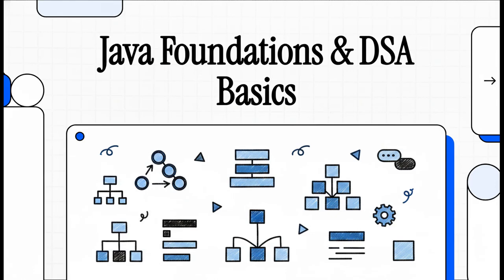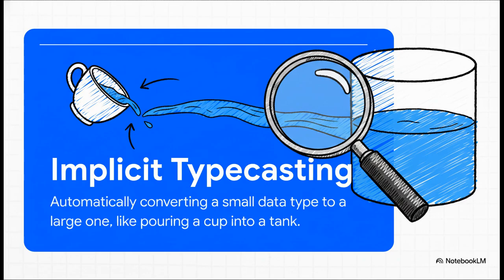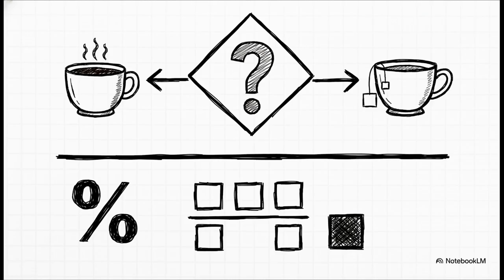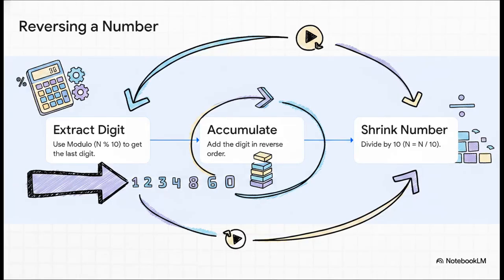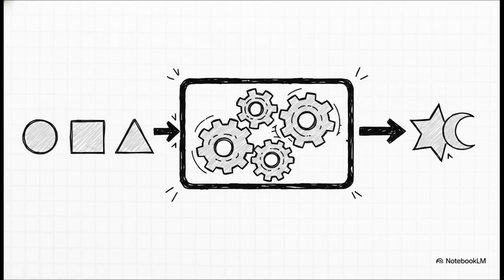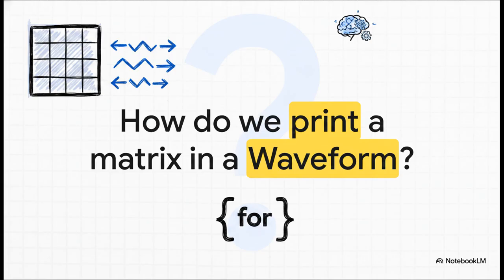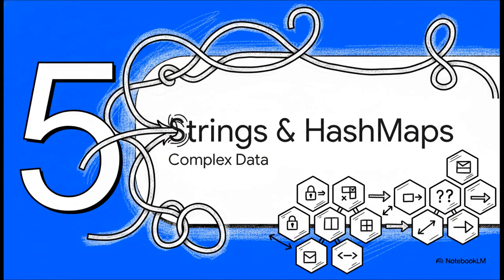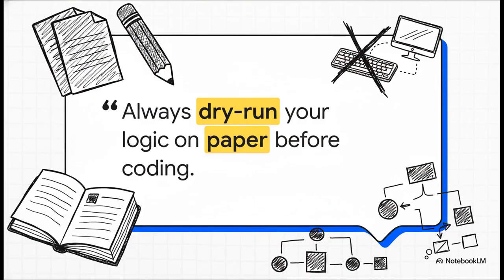Week01-02 | JAVA Foundation and Basics | Java + DSA Beginner Series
🚀 Welcome to the Java + DSA Beginner Series

In this video, we cover:
✔ Core concepts
✔ Java syntax
✔ Problem-solving approach
✔ Coding examples
✔ Interview-focused explanations

💻 Language Used:
Java

* DSA students
* Interview preparation
* College students
* Placement preparation

📌 Practice Topics:
* Arrays
* Strings
* Hashing
* Matrix Problems
* Functions
* Loops
* Pattern Problems

* Daily Java + DSA videos
* Coding interview prep
* Problem-solving practice
* Beginner-friendly explanations